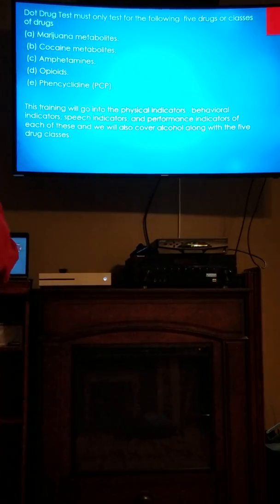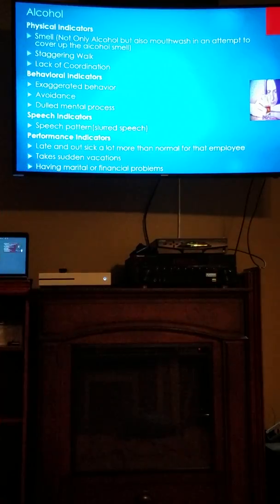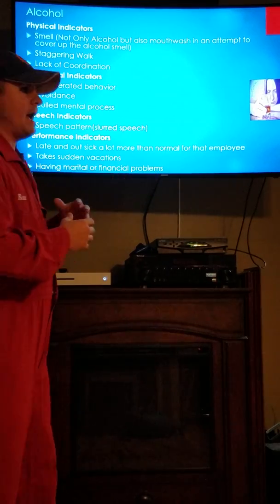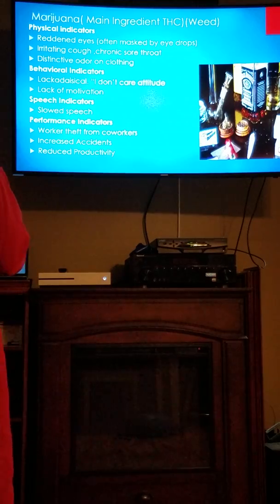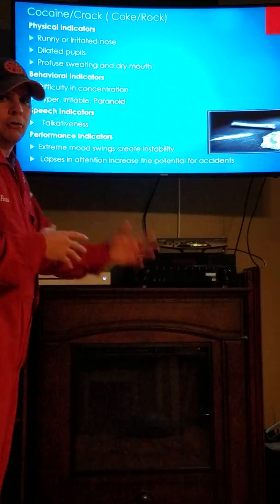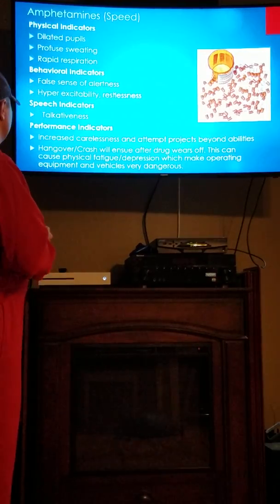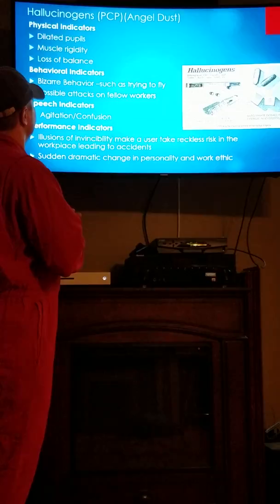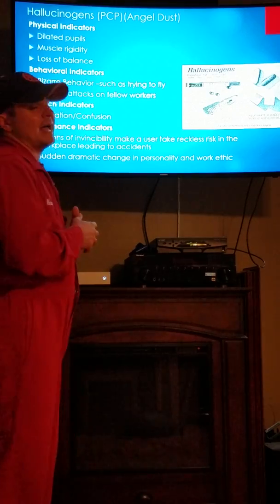SATC 230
Supervisor Training for Reasonable Suspicion of Drug and Alcohol Abuse